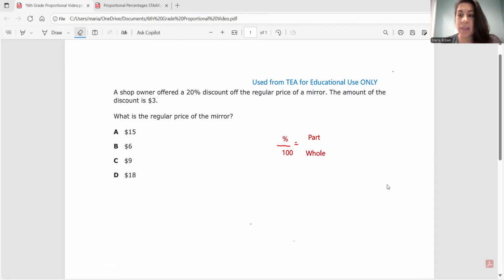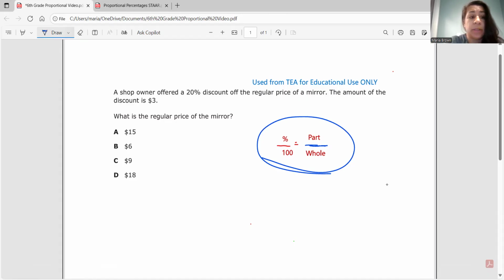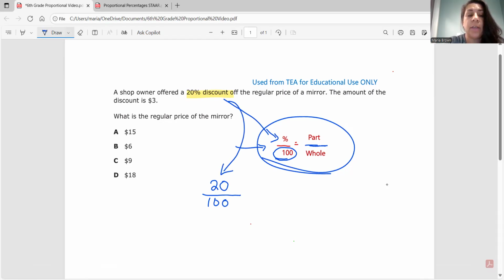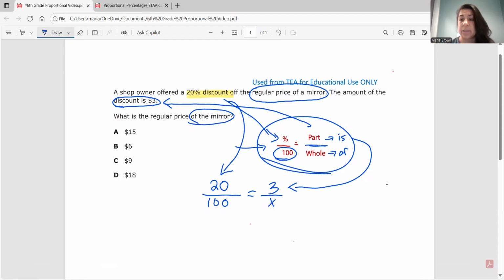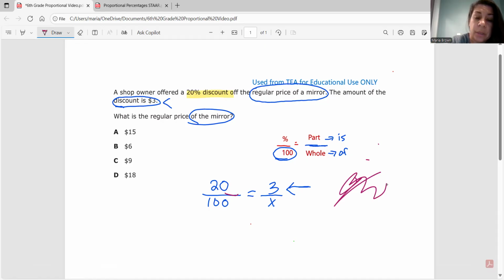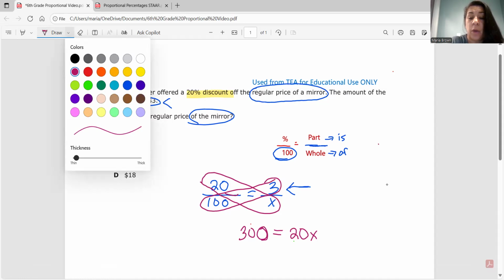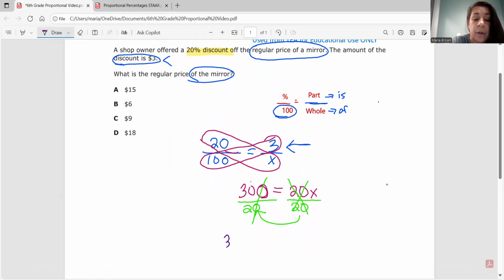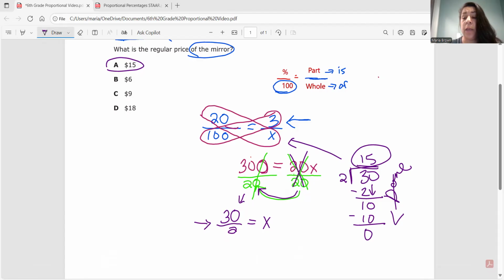STAAR Proportional Percentage Example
Watch Proportional Percentages Video 1 and 2 before watching this